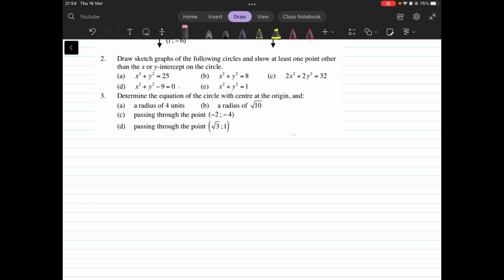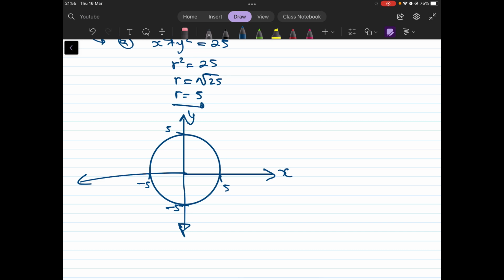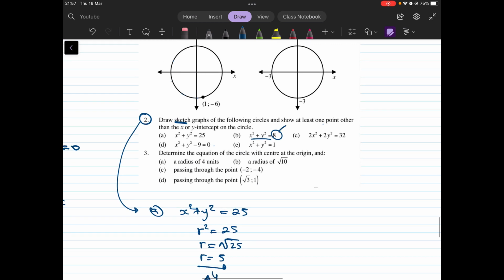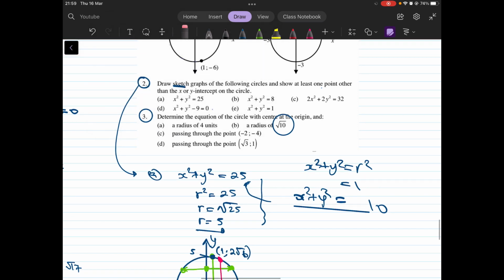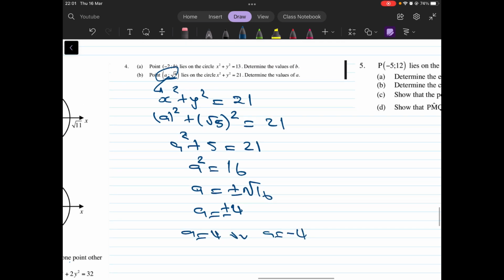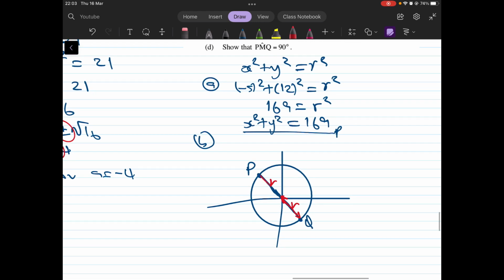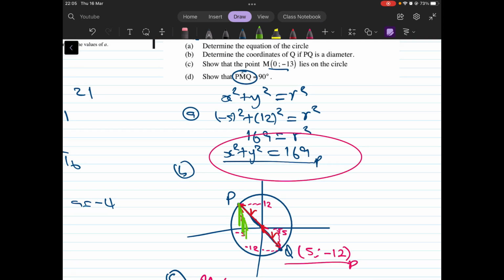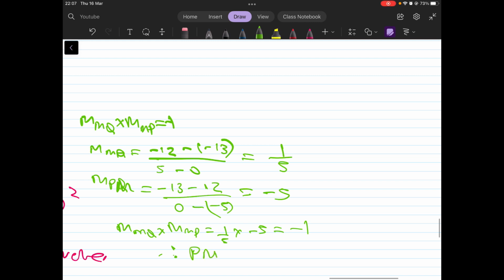Circles with centre at the origin | Exercise 1 | Part 2 (Finale)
This is the last video of dealing with circles whose centre is at the origin. It is a continuation from part one of the video series.